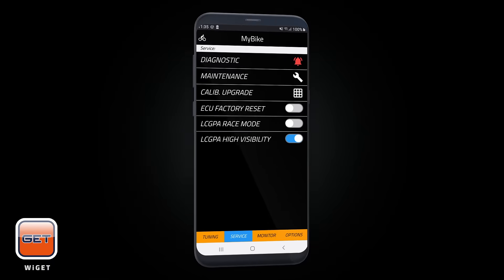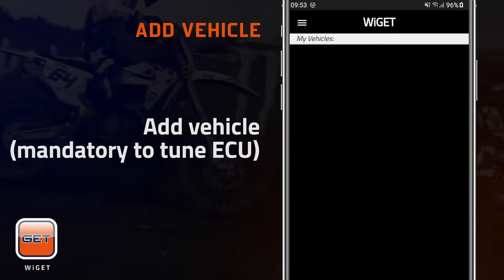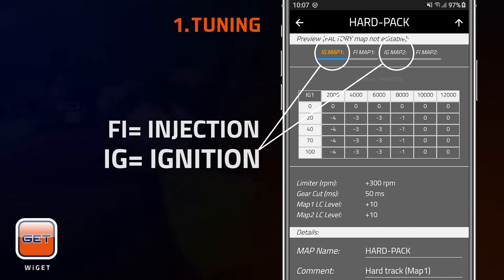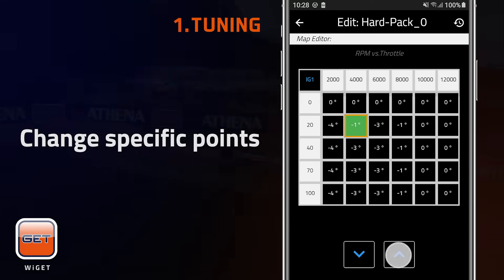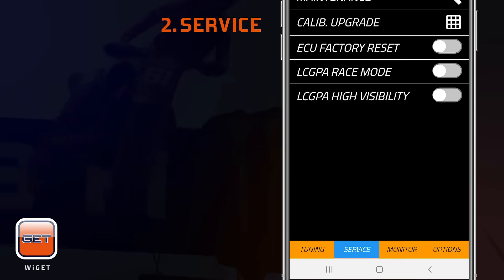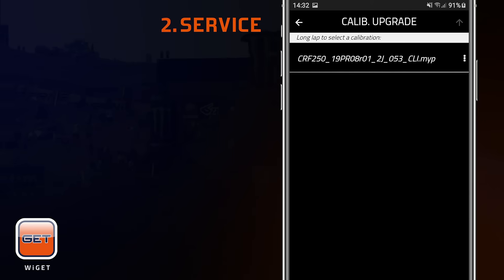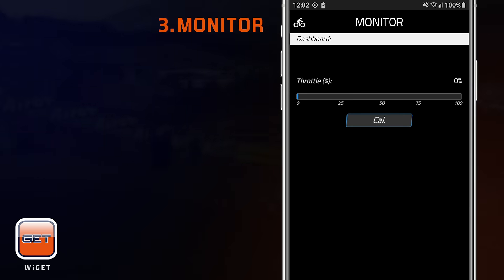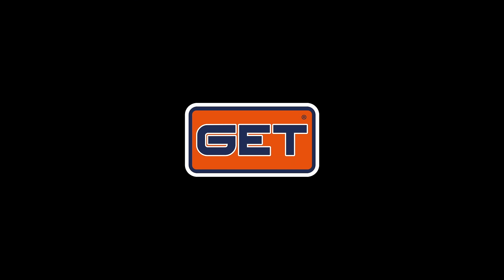WiGET App: how to use it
WiGET is the GET App which allows you to have the full control of your bike directly from your smartphone. This App is available both for iOS and Android systems.

Discover at the minute 0:46 how to connect your smartphone to the WifiCOM and add your vehicle.

The 4 main features of the WiGET App
• Tuning: modification of the main ECU parameters (1:50)
• Service: check of the diagnostic and ECU settings, as well as insertion the maintenance intervals (4:22)
• Monitor: Zero-TPS regulation (5:56)
• Options: reading info on the bike or WifiCOM device and adding personal notes (6:32)

WiGET è l’app di GET che ti permette di avere il controllo e la gestione totale della tua moto direttamente dal tuo telefono. L’app è disponibile sia per iOS che per Android.

Scopri al minuto 0:46 come connettere il tuo smartphone al WifiCOM e aggiungere il tuo veicolo

Le 4 caratteristiche principali di WiGET
• Tuning: modifica dei parametri principali della centralina (1:50)
• Service: controllo della diagnostica e altre opzioni della centralina, così come inserimento di intervalli di manutenzione (4:22)
• Monitor: regolazione dello Zero-TPS (5:56)
• Options: lettura delle informazioni sulla moto o sul WifiCOM e aggiunta di note personali (6:32)